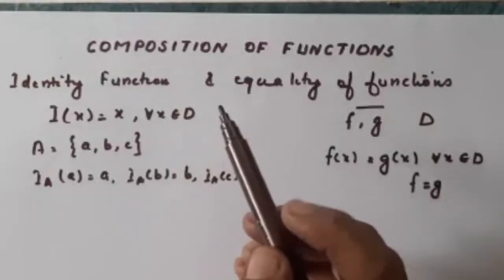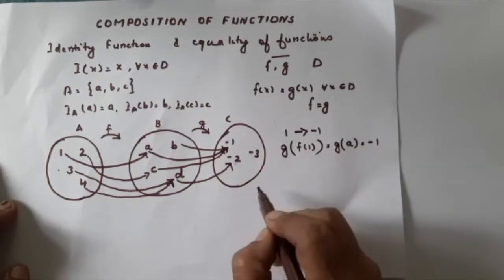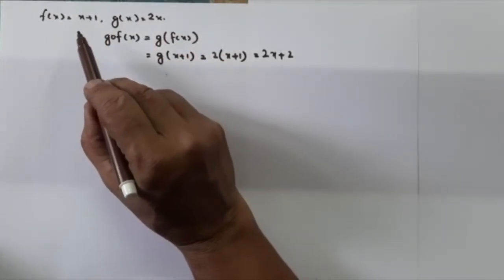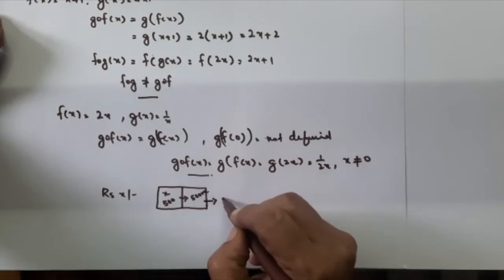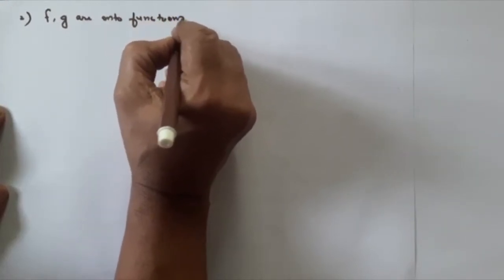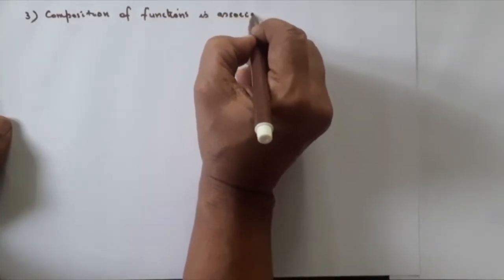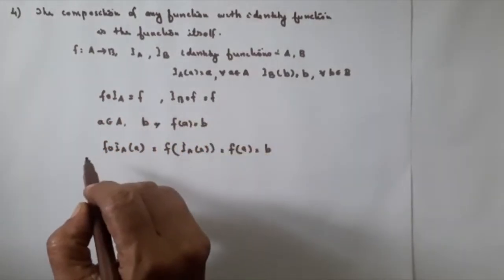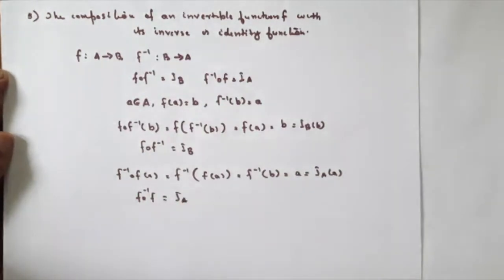Composition of Functions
In this video, You are going to see about function composition. Composite functions are combinations of more than one function.